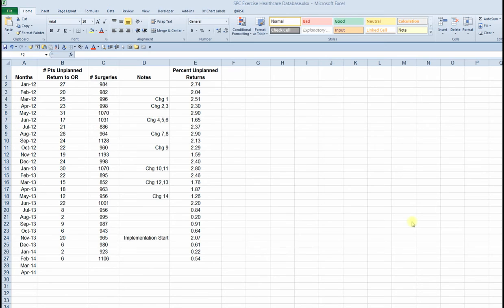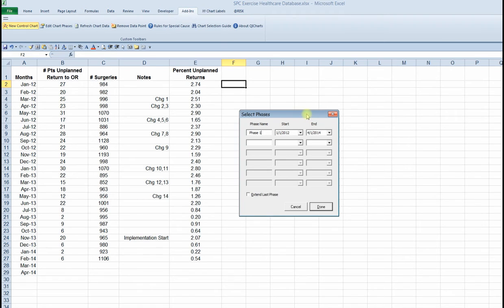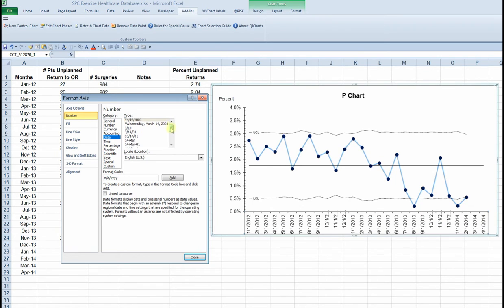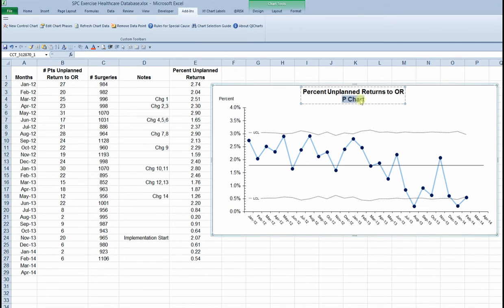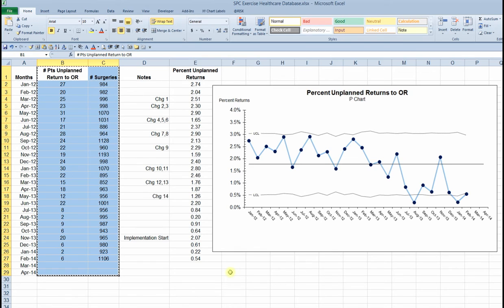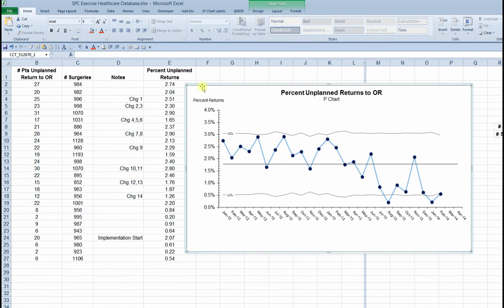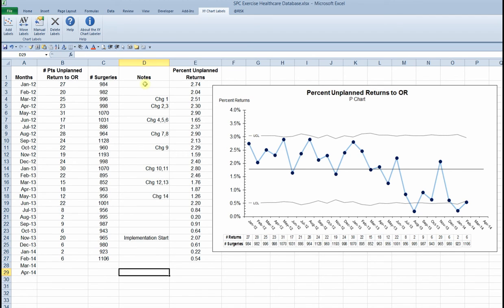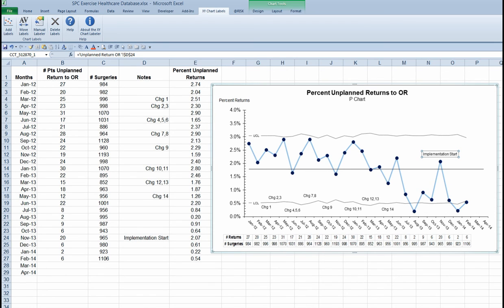P Chart Tricks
A demonstration of Shewhart Chart construction and formatting using QI-Charts software.